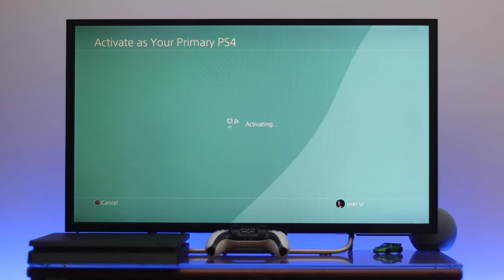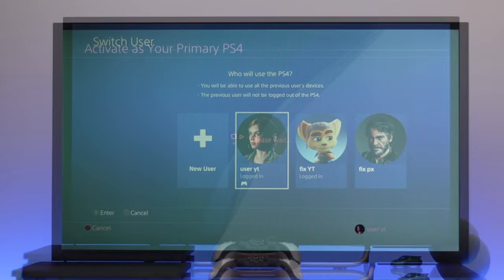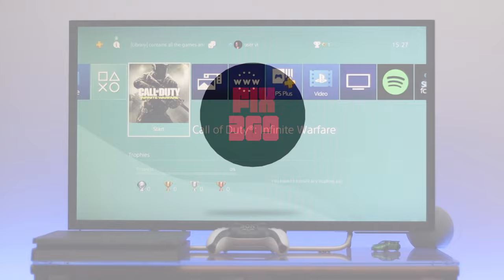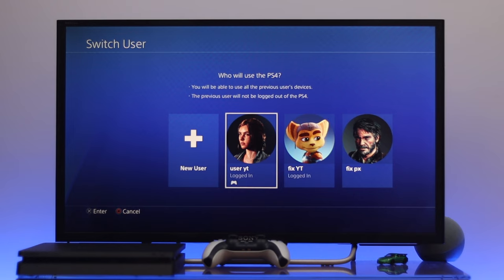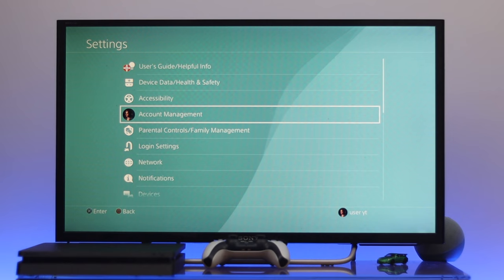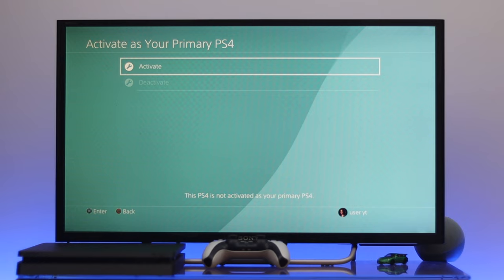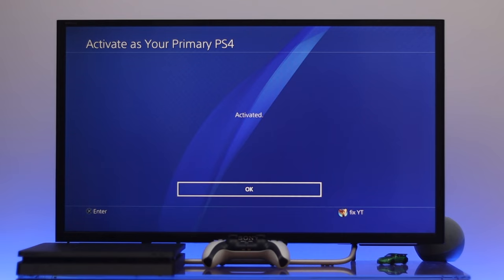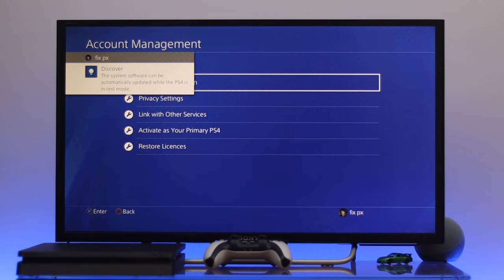How to Activate Account as Primary on PS4!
You must activate your PSN Account as a Master Account on PS4, if you want to get benefits like Game Sharing, Automatic Downloads and Updates, Access to DLC and Add-ons, PlayStation Plus content, and more.

Follow this quick and easy step-by-step process to activate your PSN account as Primary on PlayStation4.

0:00 Why Active PSN account as Primary
0:36 Active as Primary PS4
1:42 Special Note